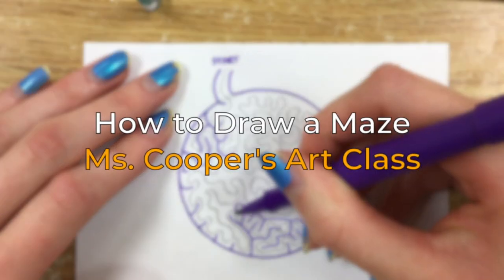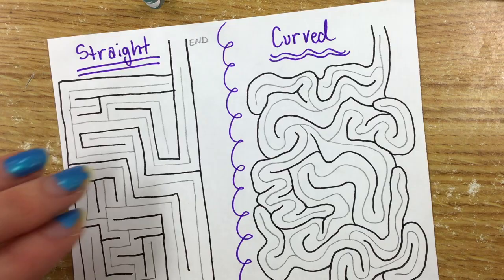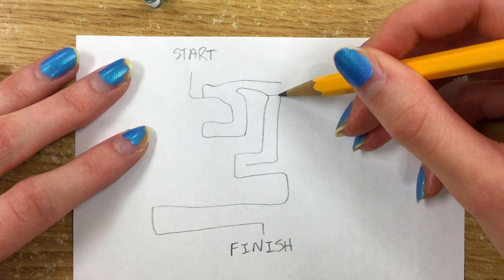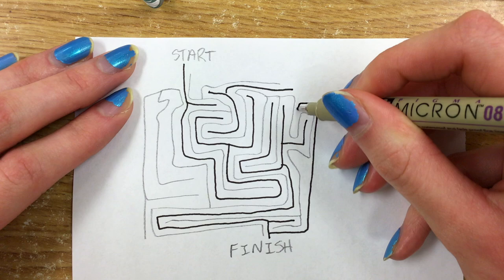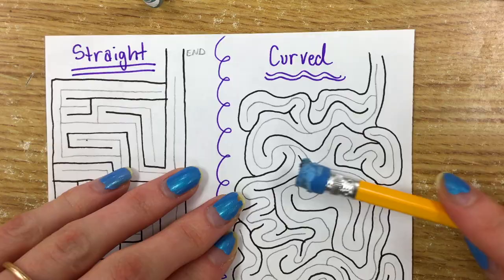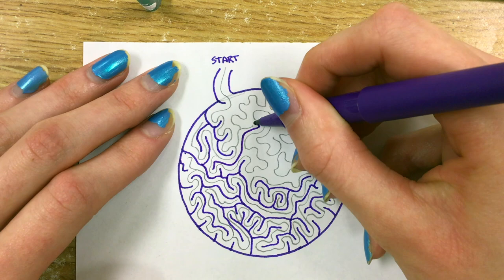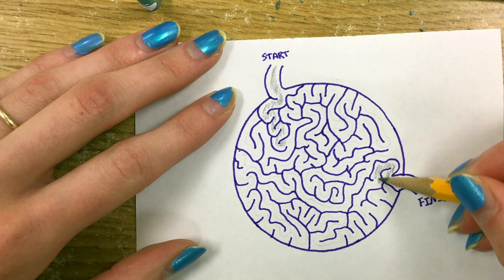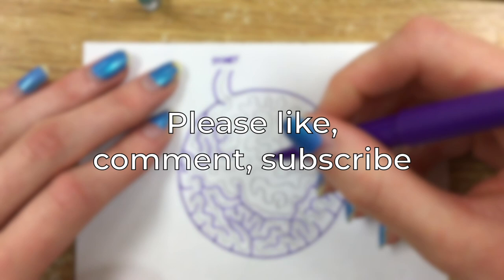How to Draw a Maze (Easy!)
Learn how to draw a maze!  They are simple and easy for beginner artists.  Mazes are fun and relaxing to doodle and you'll be drawing more complicated ones before you know it!  Grab a pencil, eraser, and a pen to get started.

I'm happy to respond.